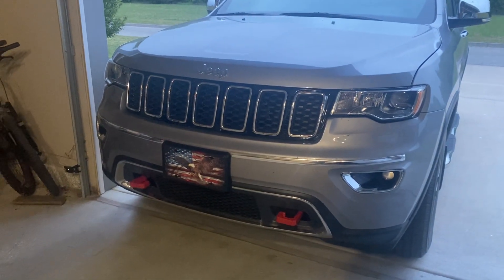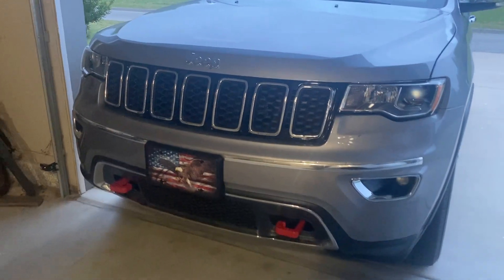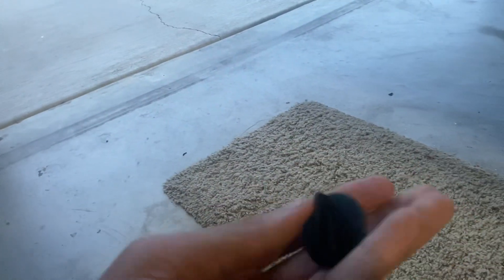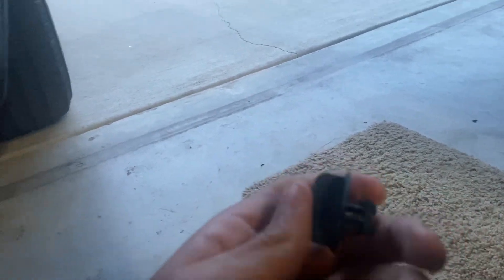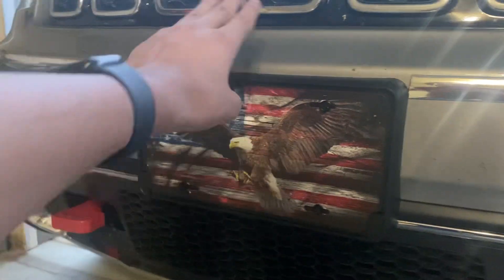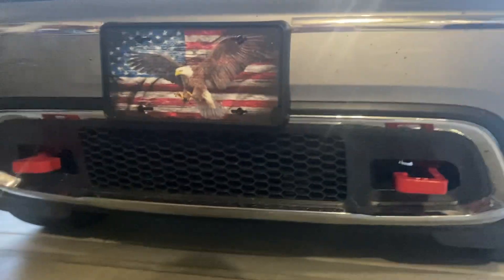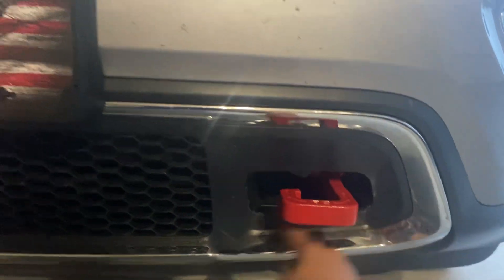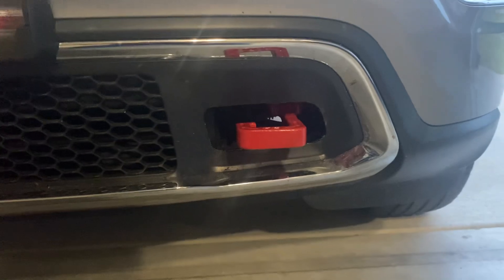WK2 2011-2021 Jeep Grand Cherokee Rough Country Tow Hook Installation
Always make sure they are tight so they don't fall off while you are driving otherwise serious injury, death, or property damage can occur.

Link attached below